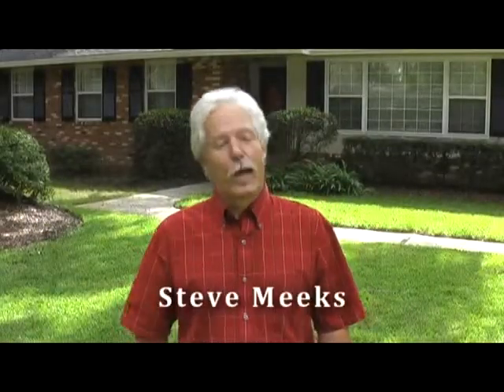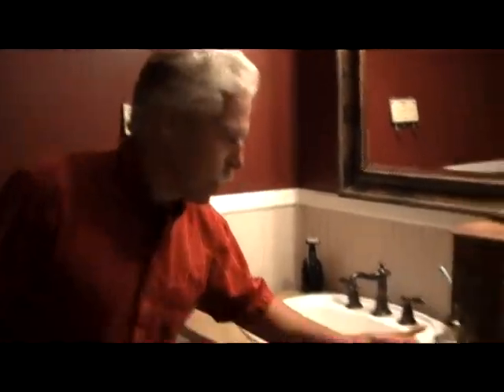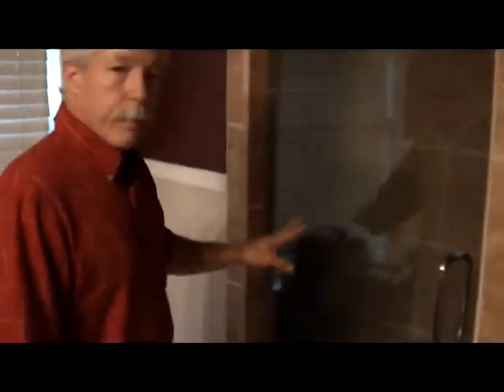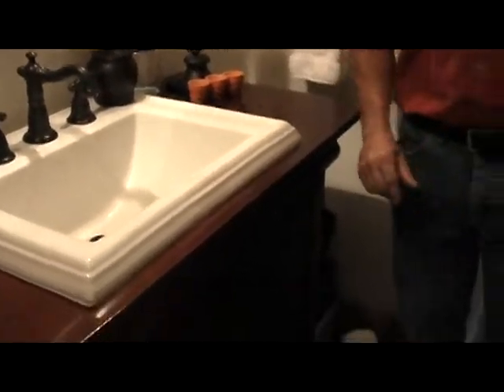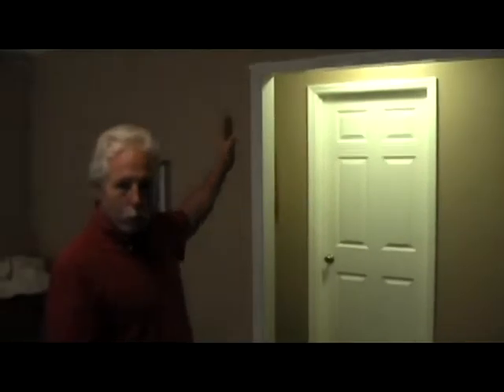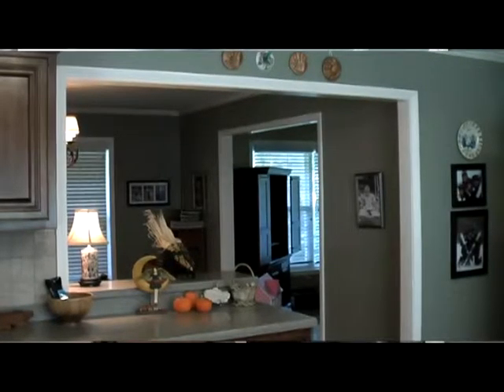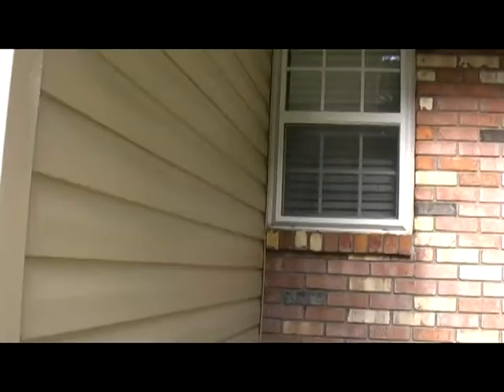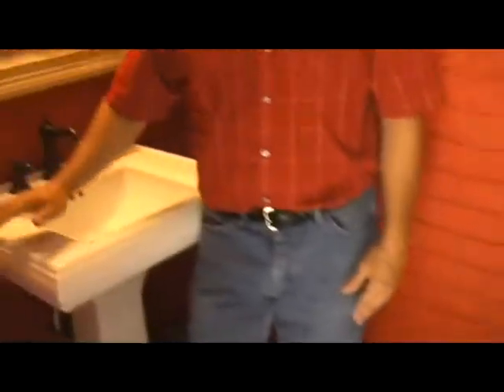Step Beyond Home Repair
Steve Meeks showcases one of his favorite projects